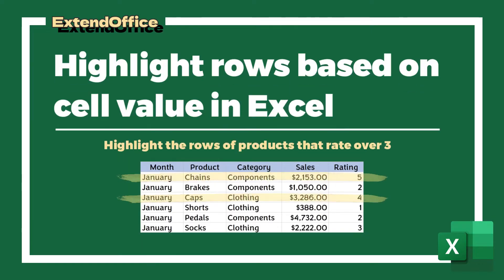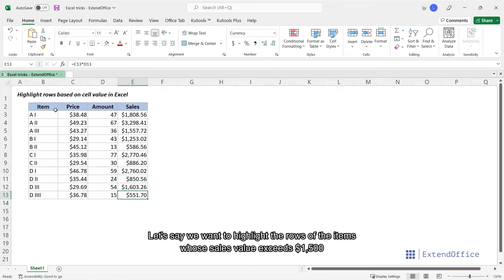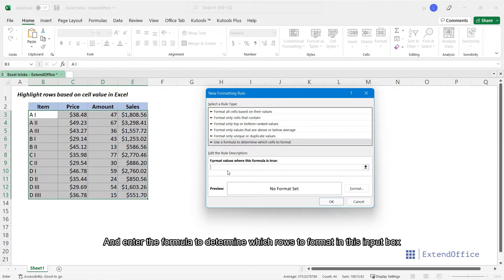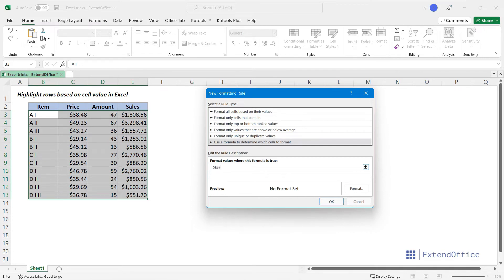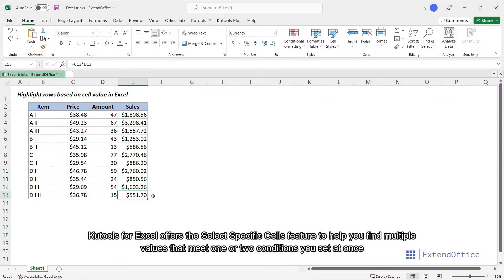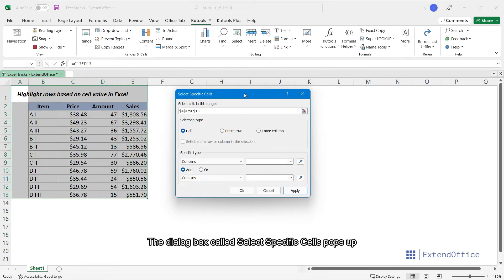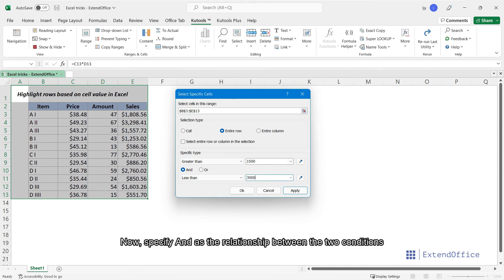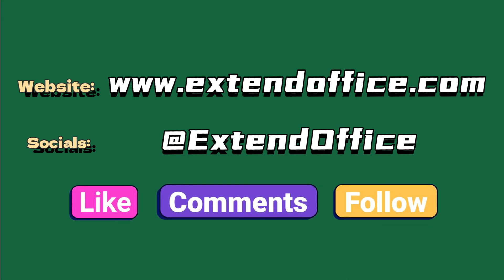How to highlight rows based on cell value in Excel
In Excel, we always deal with large data sets. To find out the data you need at a glance, you can highlight the entire rows in which specific cells meet certain criteria, say, the cells contain a value that’s greater than or less than a specific value. To solve this problem, we’ve gathered two methods in this tutorial, please read on to find out how.

00:06 Intro
00:18 Highlight rows based on cell value with Conditional Formatting

01:45 Highlight rows based on cell value with Select Specific Cells feature (based on two conditions)